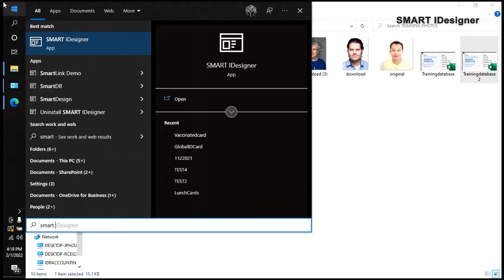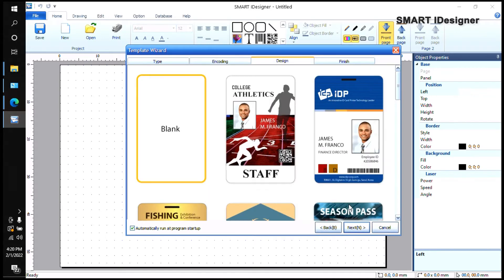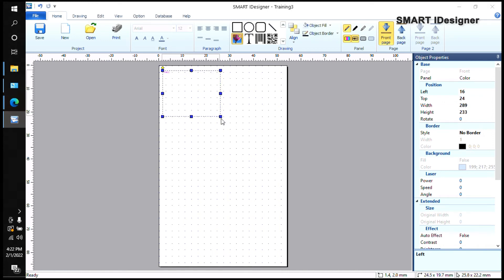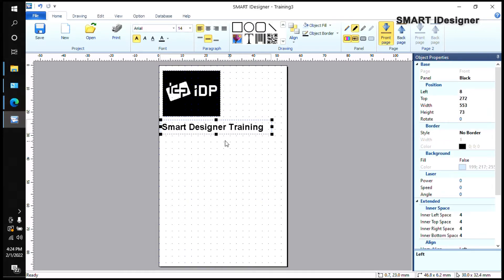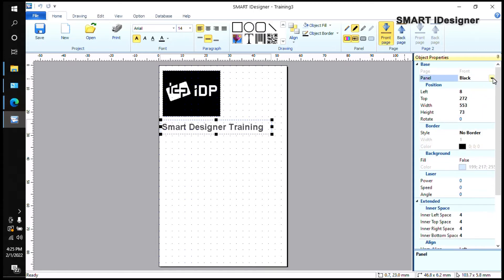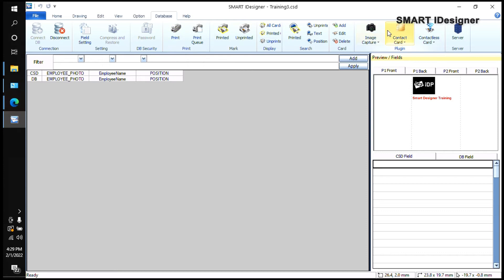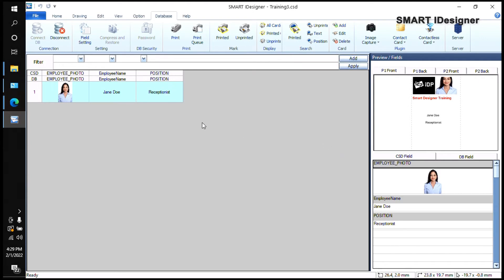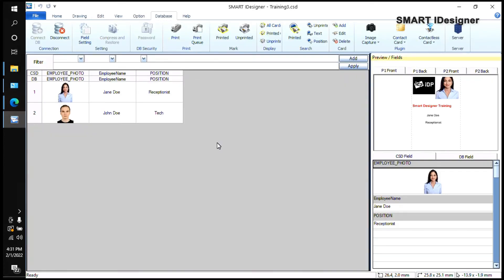SMART IDesigner Full Tutorial version (*Included voice record)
IDP's SMART IDesigner Software makes it easy for you to design and print professional badges for a multitude of applications.  SMART IDesigner allows you to add images, text, barcodes, manage databases and provide state-of-the-art card encoding options.  SMART IDesigner comes free with the purchase of any SMART or SOLID printers.